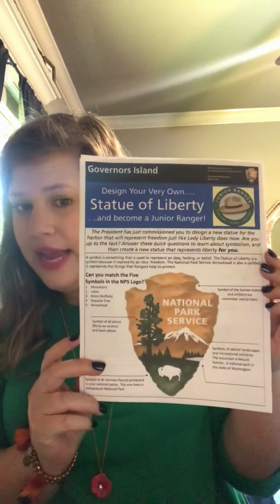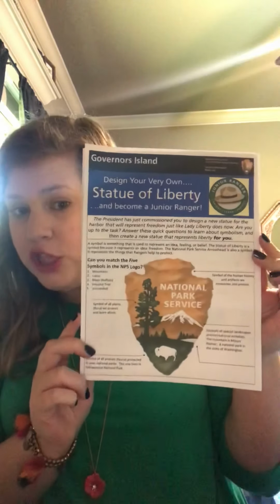Lesson 3 Part 2/3